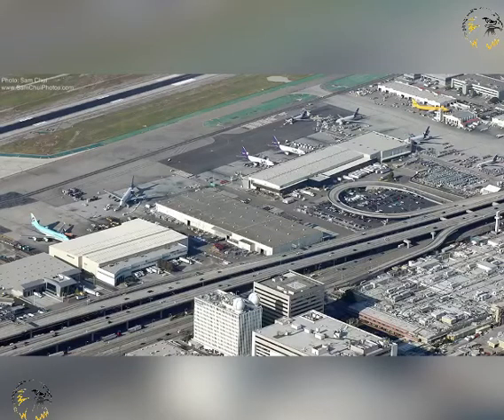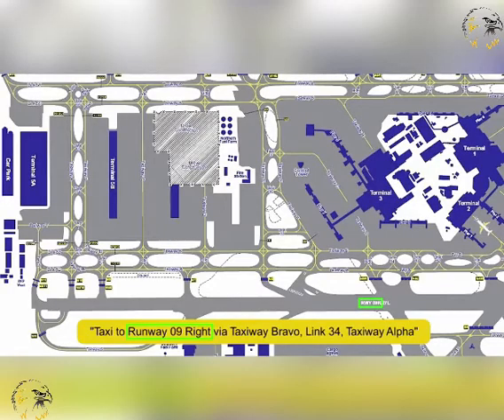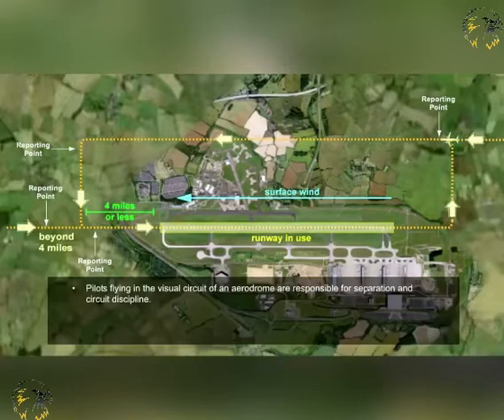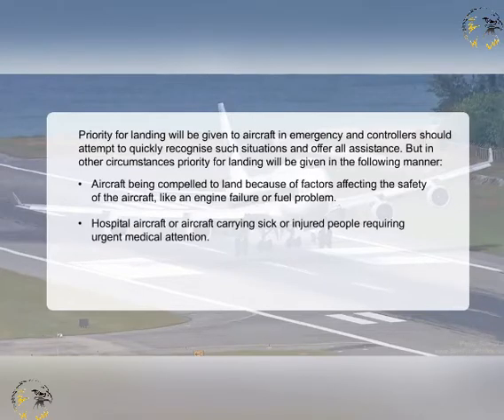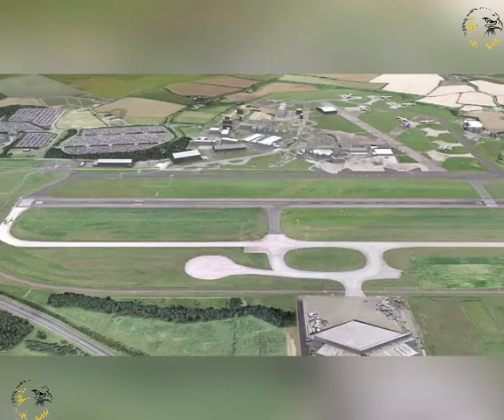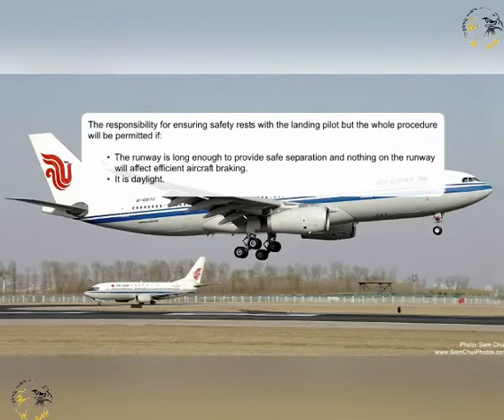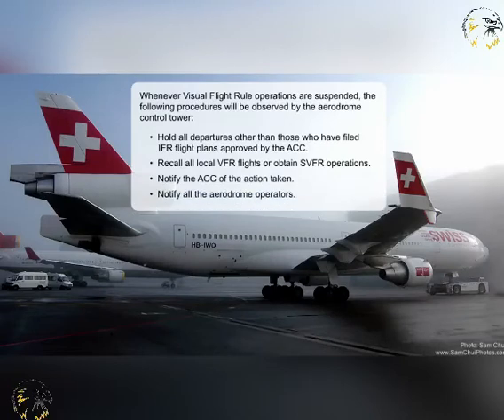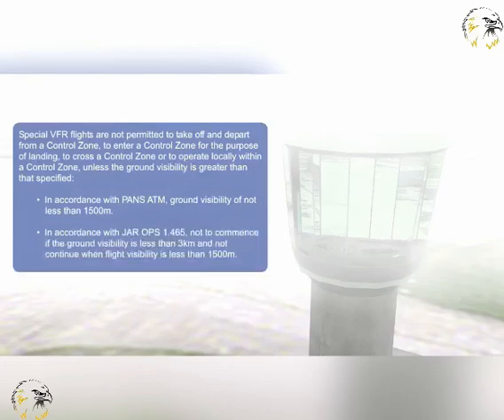073 AERODROME CONTROL SERVICES CONTROL OF AERODROME AIR LAW | AIR REGULATION | ATPL/CPL | CBT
AIR LAW | AIR REGULATION | ATPL/CPL TRAINING | CBT